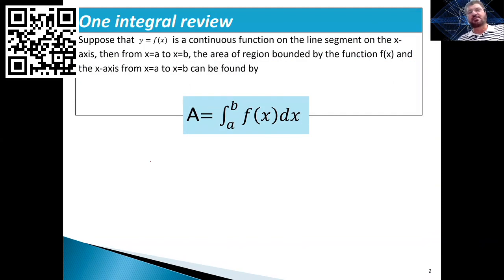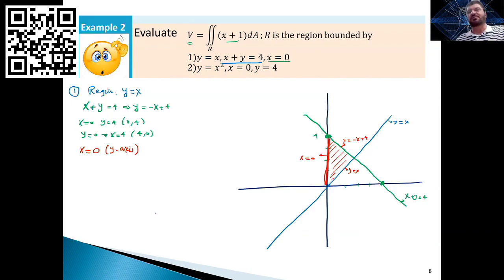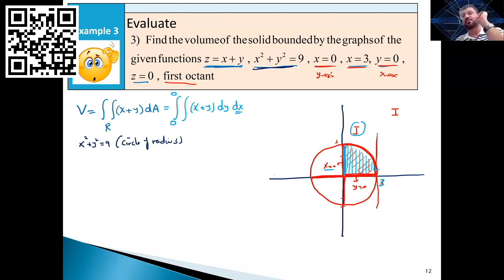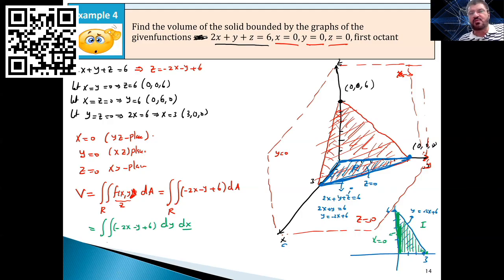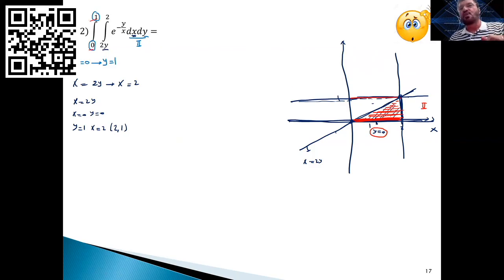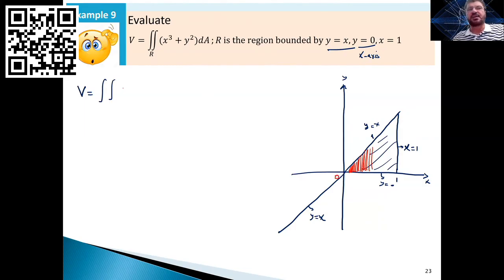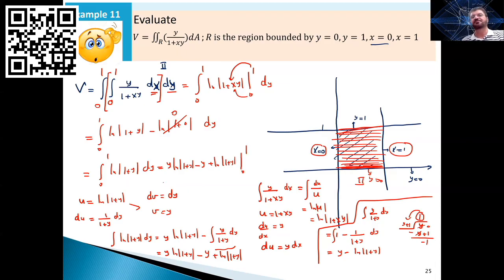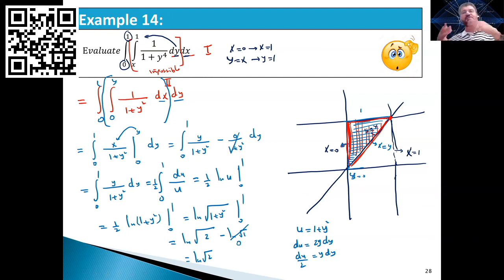9.10 Double Integrals